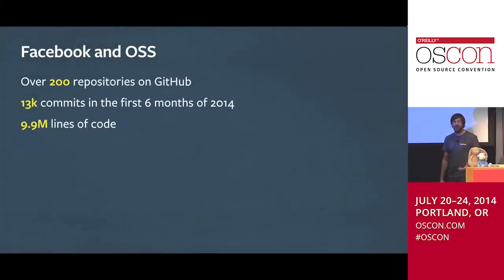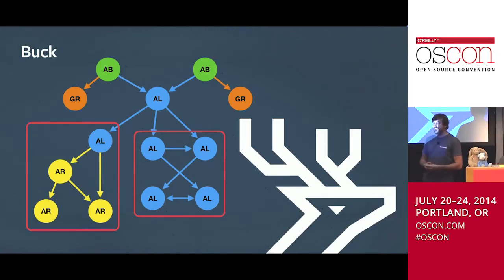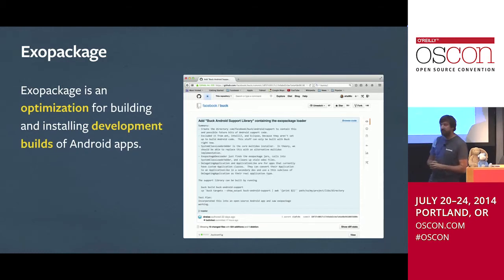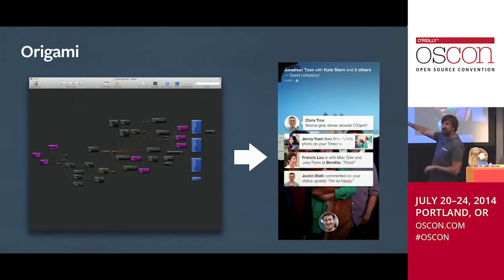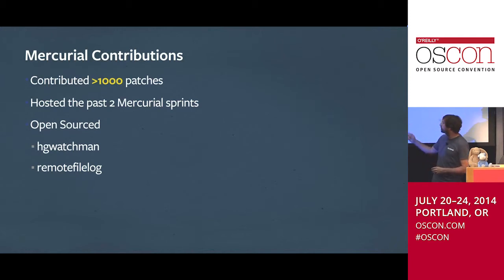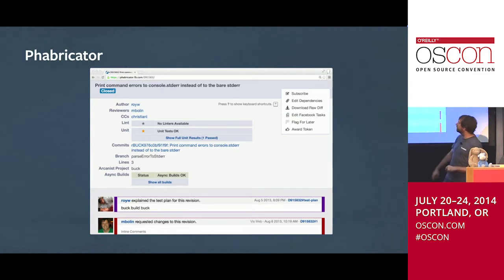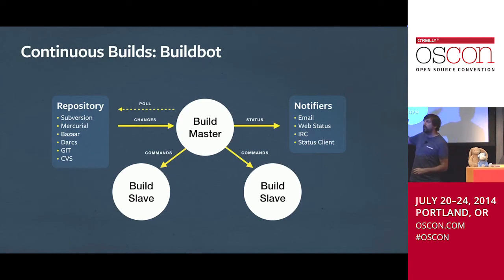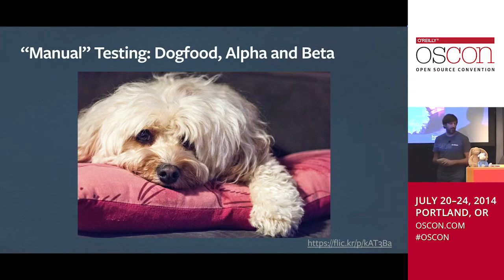OSCON 2014: How Open Source Powers Facebook on Android; Simon Stewart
The Facebook Android app is large and developed by hundreds of software engineers. This talk will cover how OSS helps us build Facebook for Android - and how we are good OSS citizens - by looking at the full life cycle of a release, from how we organize our git repo, do code reviews in Phabricator, through building using Buck, to how we've improved the quality of our releases using Selendroid